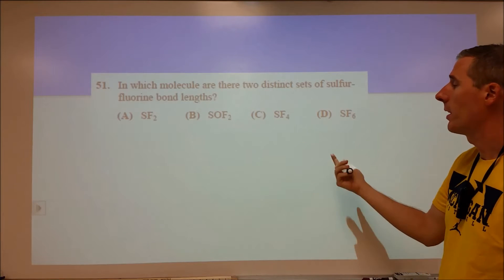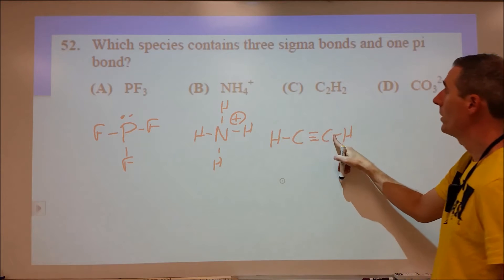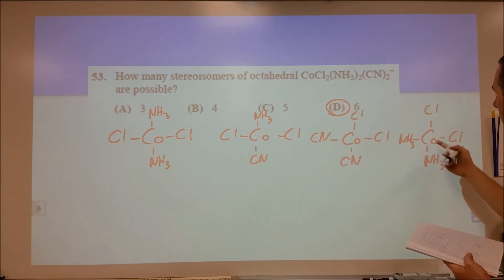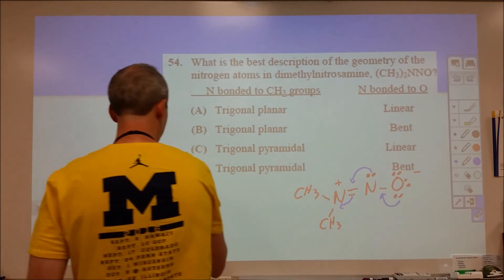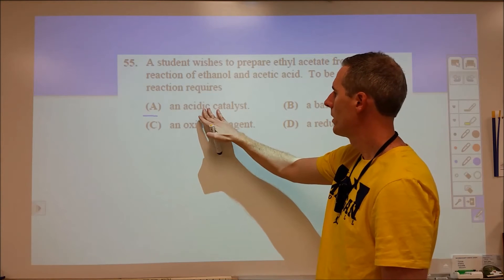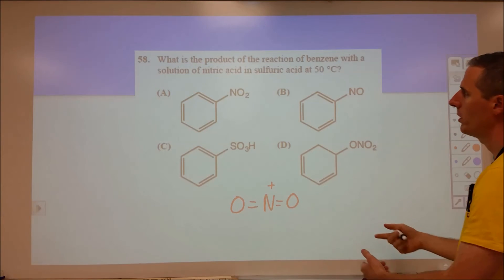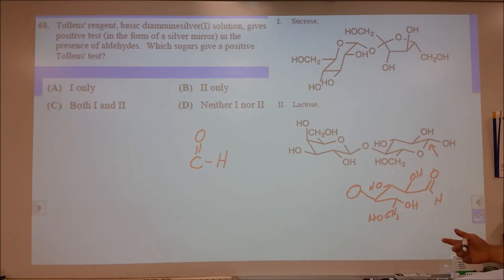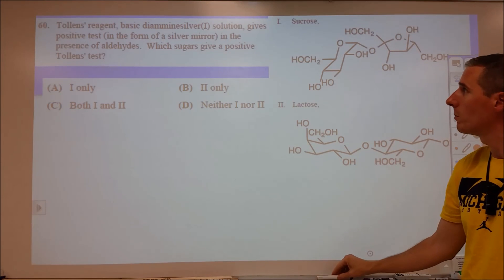Chem Olympiad 51-60 2016 National Exam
The final ten questions of the 2016 National Exam for chemistry olympiad found

What is the best description of the geometry of the
nitrogen atoms in dimethylnitrosamine, (CH3)2NNO
Which alkyl halide reacts most rapidly with aqueous
sodium hydroxide solution
How many stereoisomers of octahedral CoCl2(NH3)2(CN)2
are possible?
An enzyme catalyzes the hydrolysis of an ester with a
certain activity, but this activity is lost in a 3 M urea
solution. What is the most likely explanation for the loss
of activity?
Tollens' reagent, basic diamminesilver(I) solution, gives a
positive test (in the form of a silver mirror) in the
presence of aldehydes. Which sugars give a positive
Tollens' test?
Sucrose Lactose